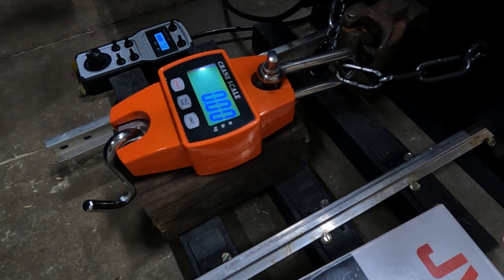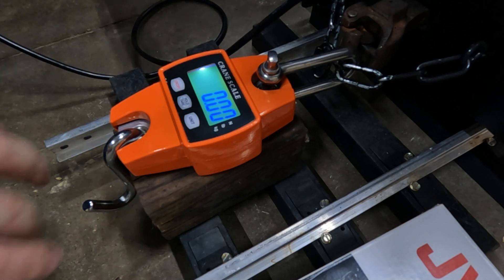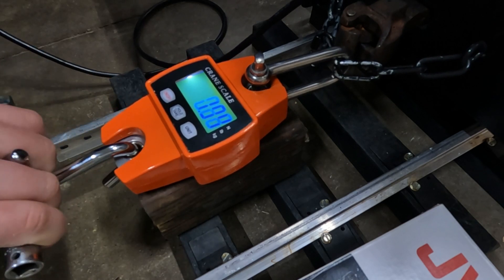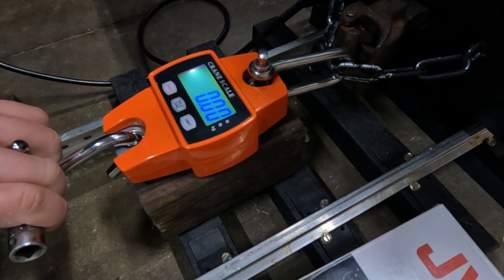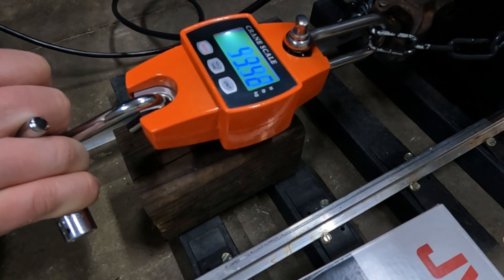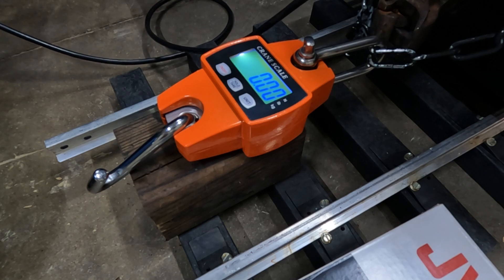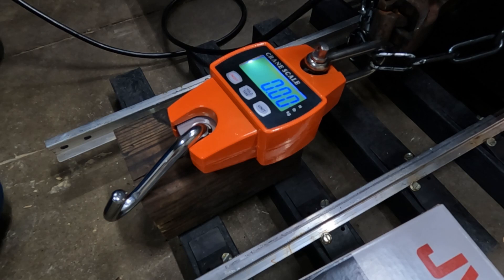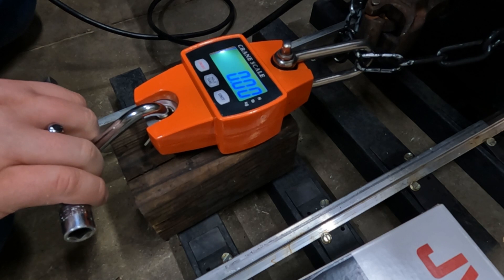What's the Tractive Effort? | 7.5" Gauge, 2.5" Scale Critter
Lets bring back the crane scale and see what 300 pound Davenport locomotive can pull! Time to find out if the tractive effort value that I guessed  during the design stage was close enough to calculate the right torque needed from the traction motors to make the wheels spin.